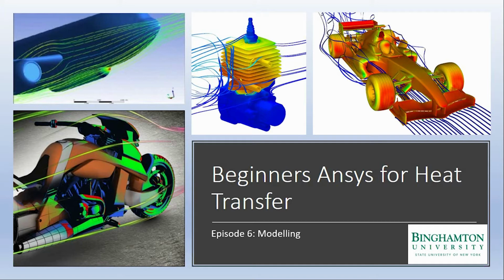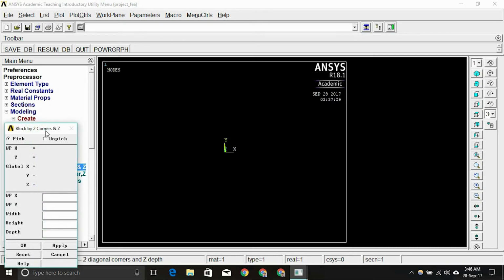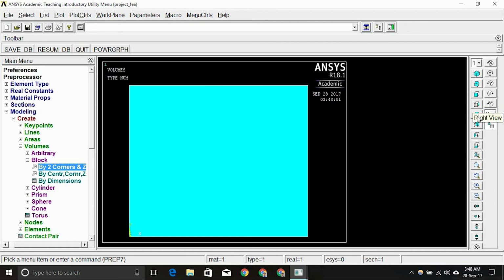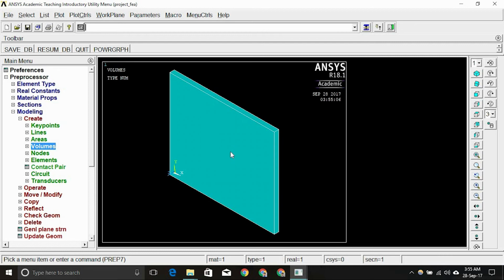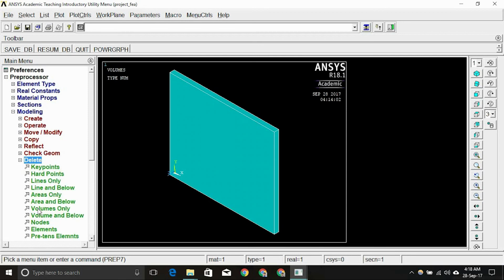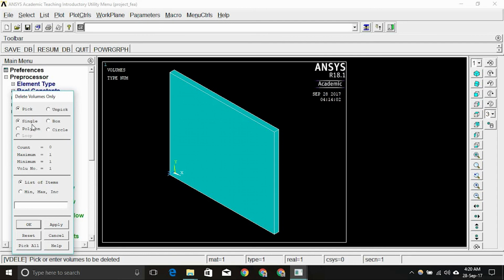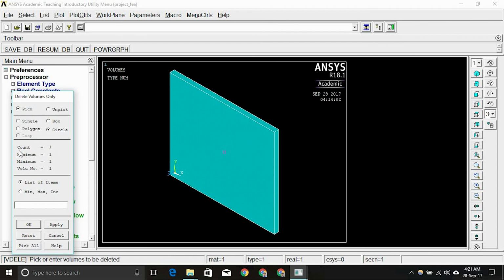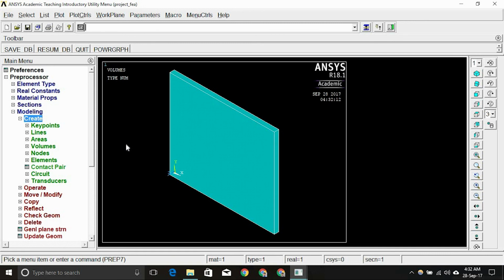Modelling (6/9)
Modelling process in APDL